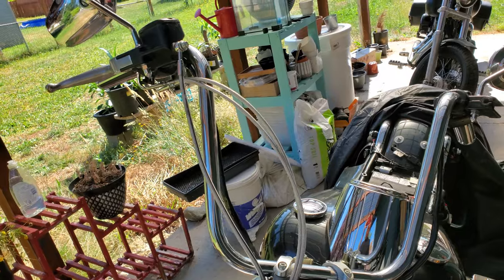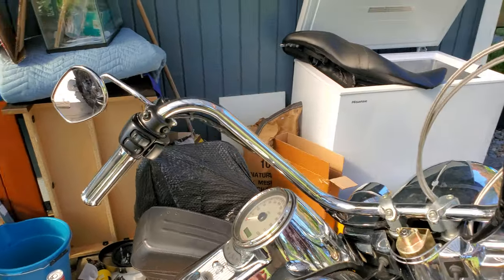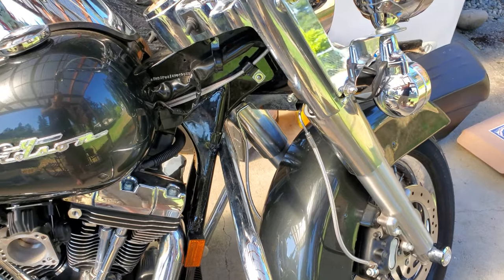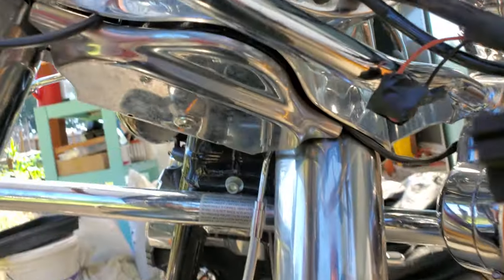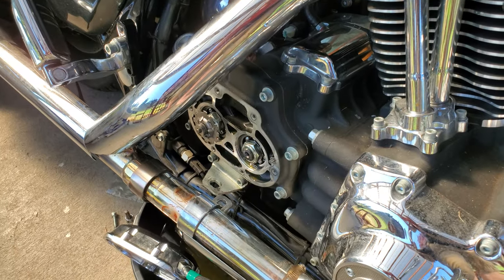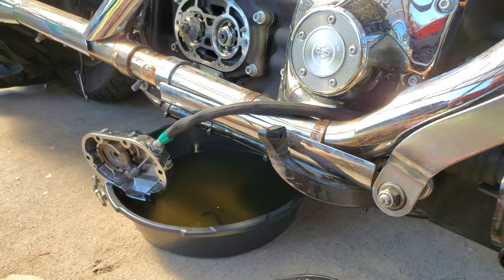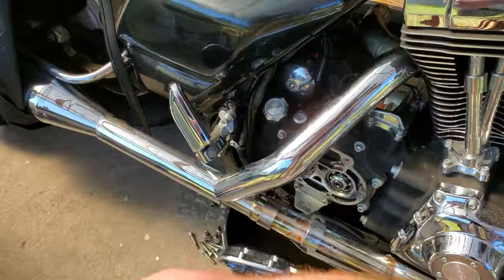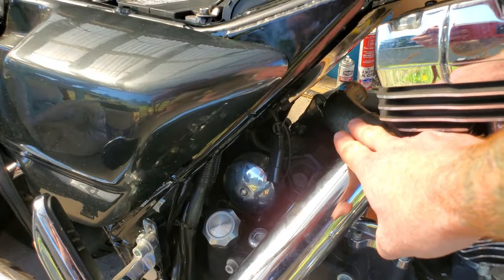Road King Ape Hanger Install/ Harley's BS Brake Manifold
There are plenty of videos that'll show you step by step how to install all of the necessary cables for your new ape hanger install. Oddly, however, it seems hard to find all the info you'll need to budget and prep for a Road King ape install. I just wanted to take a minute as I was nearing the end of my job to show you some things that could add weeks of wait time on to your job if didn't realize you'd need more parts than you expected. And trust me ... I wasn't done running my lines in this video. I'll make them pretty when its all down to just that :)